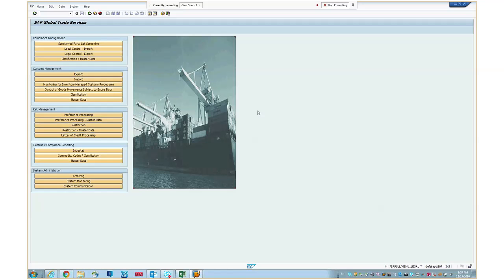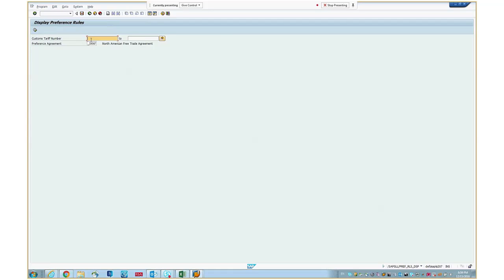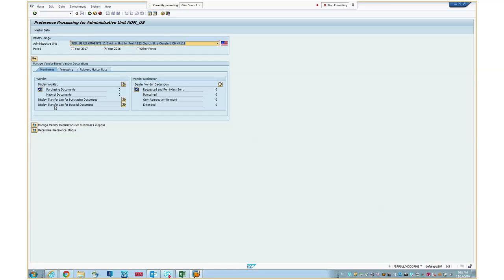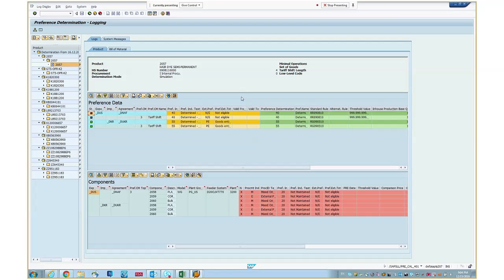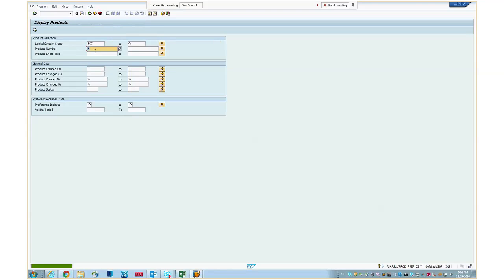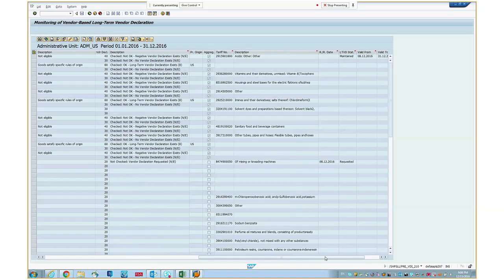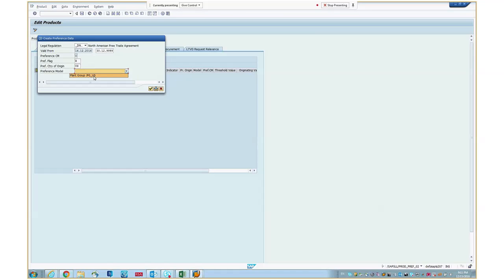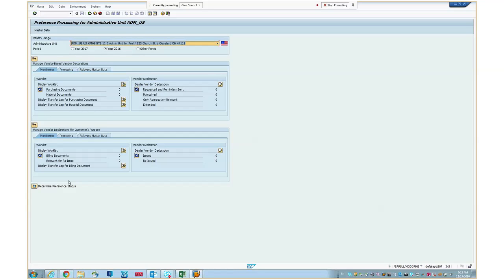Preferential Processing - Eduardo